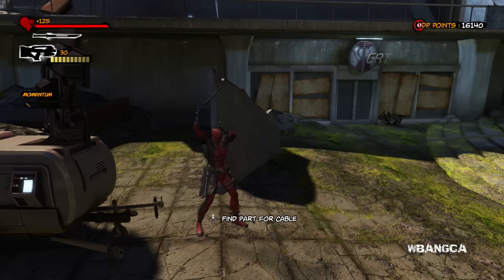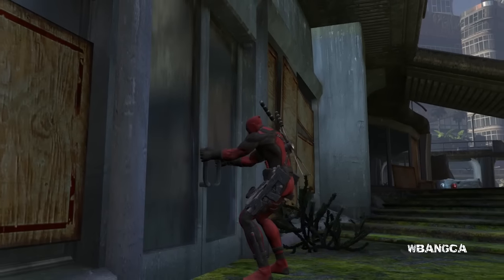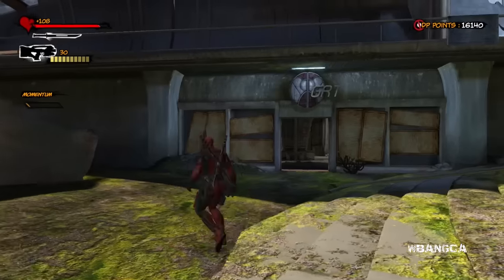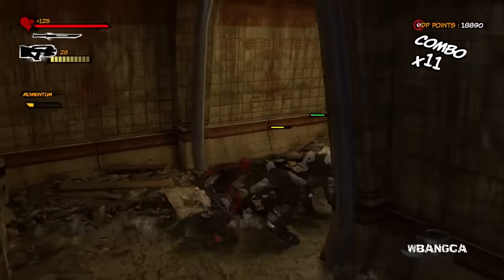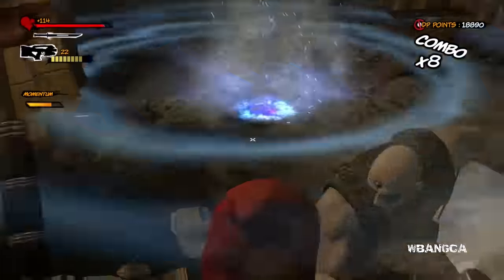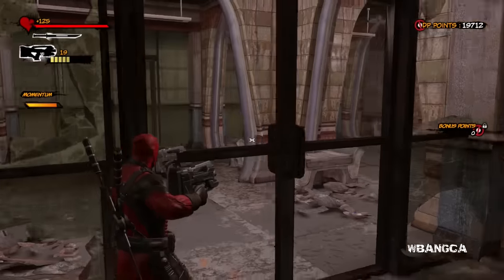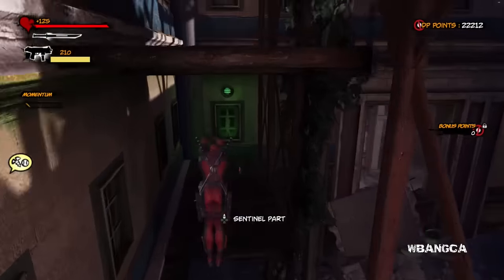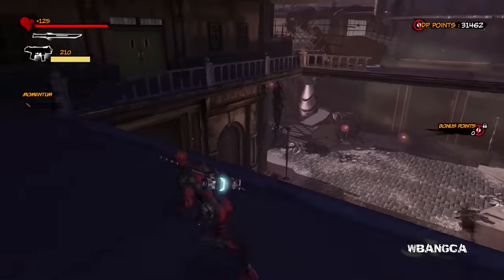Deadpool: The Game - Episode 4 - The Booty! (Playstation 4)